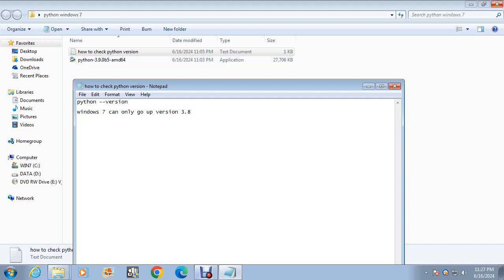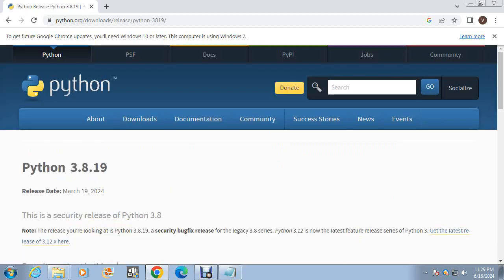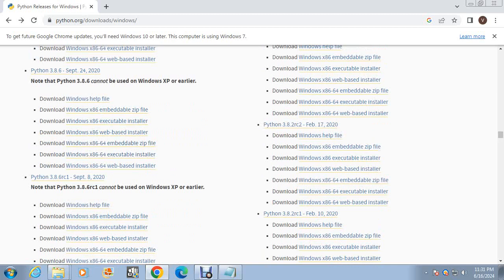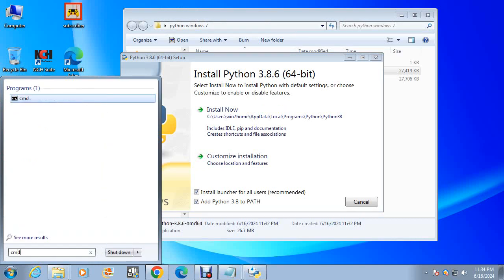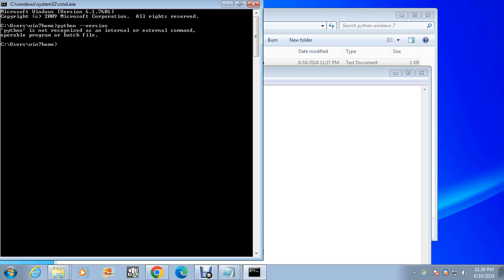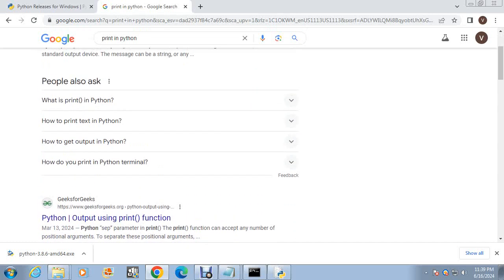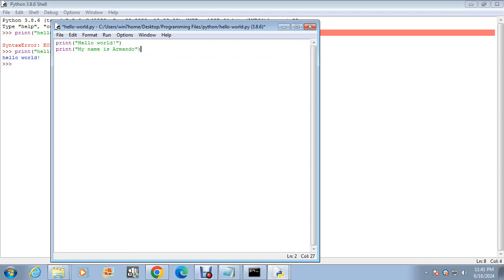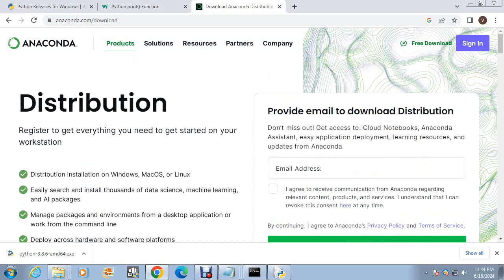Programming - How to Install Latest Stable Version of Python in Windows 7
I teach you how to install Python for Windows. Similar installation is done for other Windows OS.

Look for stable version  Python 3.8.6 for Windows 7.